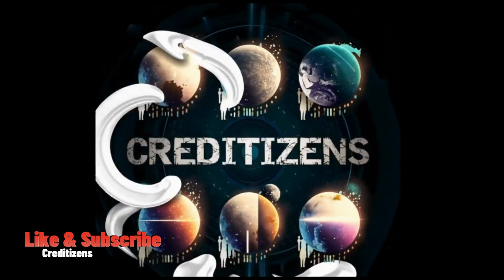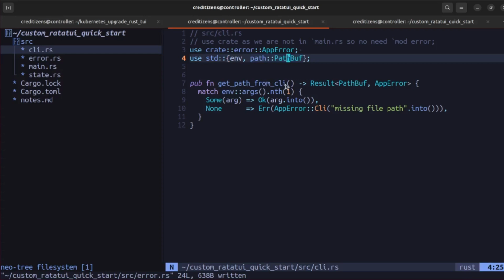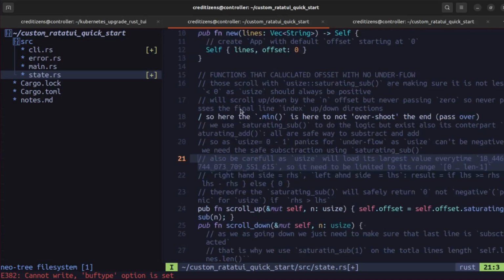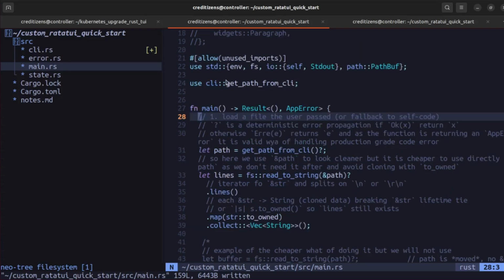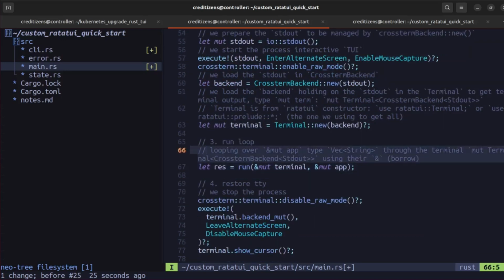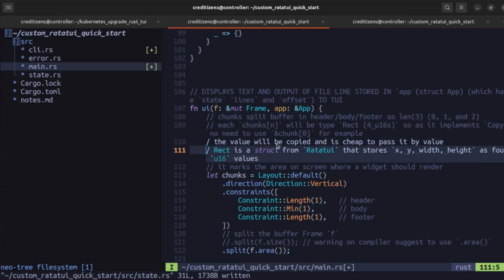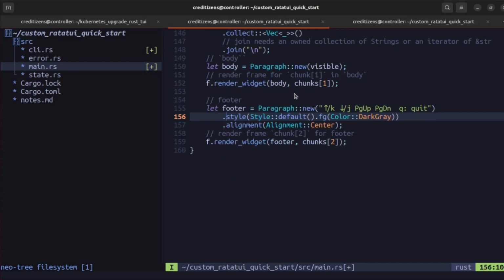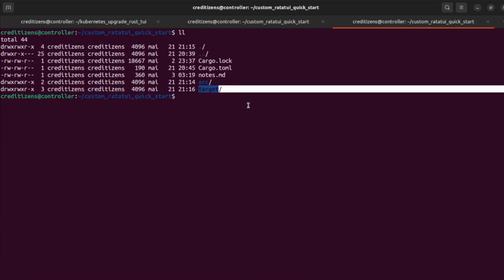I Learn To Build A TUI Using Rust Ratatui Custom File Reader - Exploring Phase - Rust TUI 1